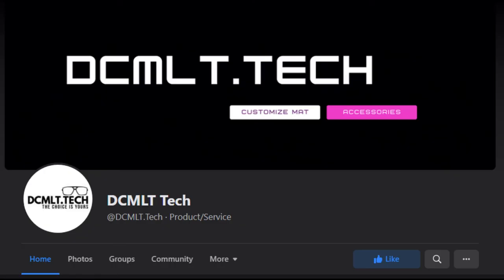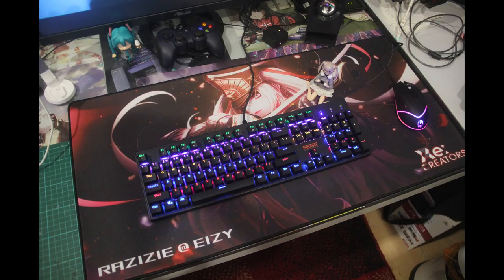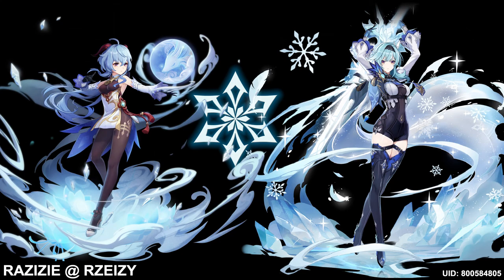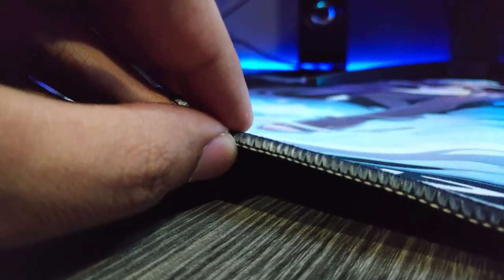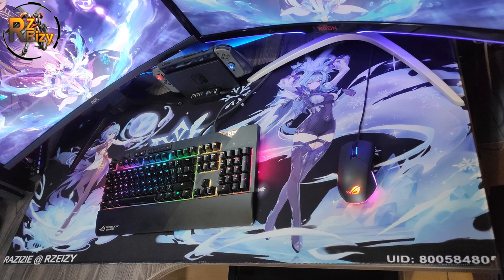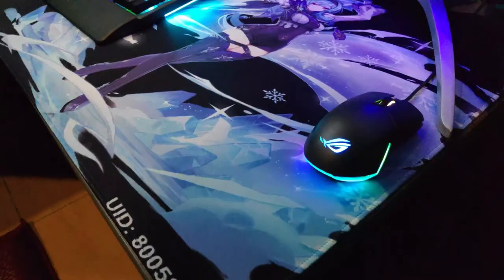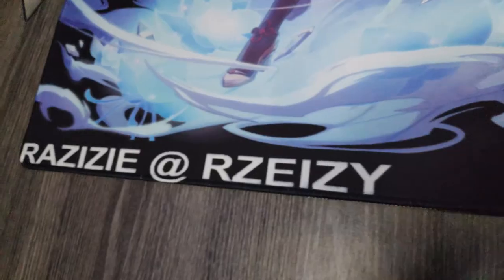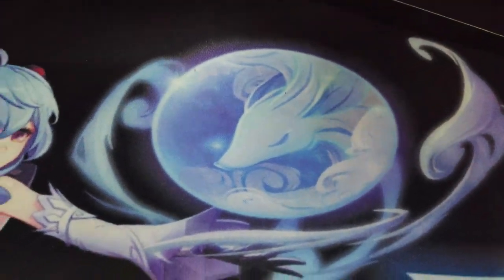MY NEW CUSTOM GENSHIN IMPACT MOUSEPAD IS FINALLY HERE!! Featuring DCMLT.TECH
"Here on RZ Eizy Customizer, We build, We share and We inspire"

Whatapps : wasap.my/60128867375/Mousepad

[ Uncle Chen Workshop (Malaysia Market) ]